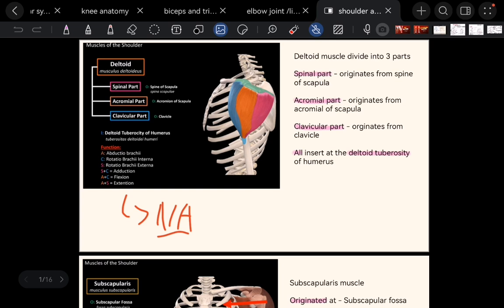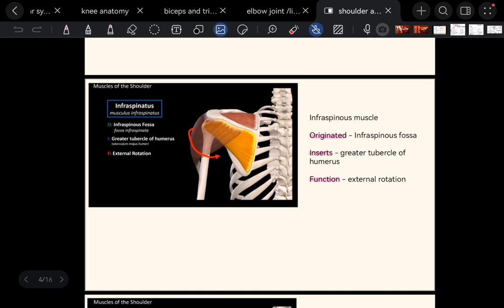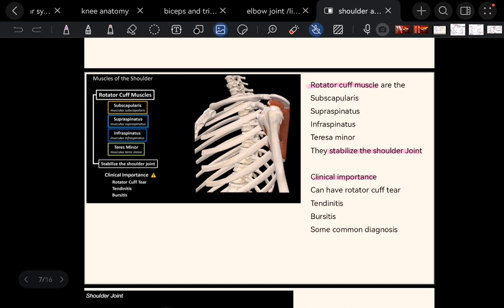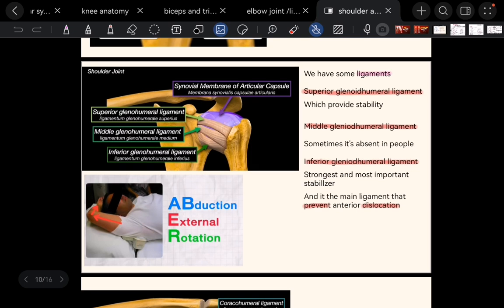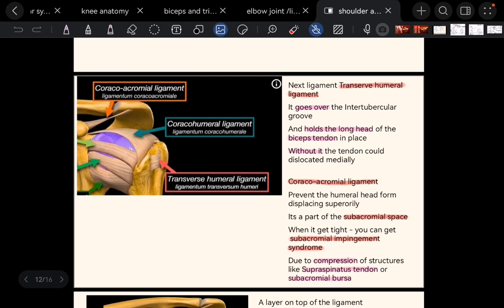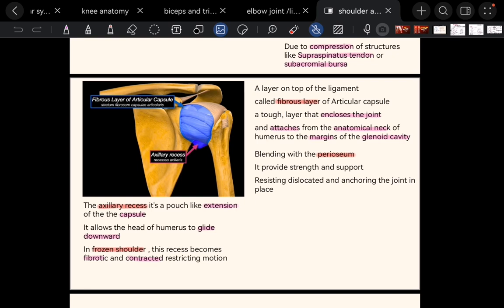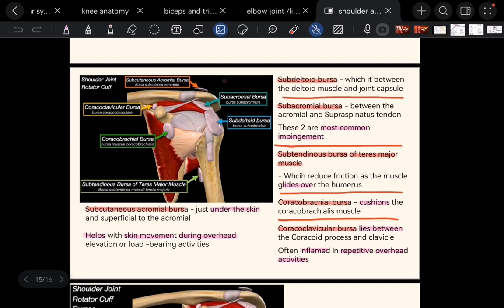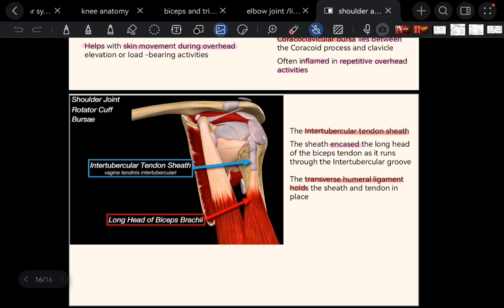SHOULDER ANATOMY AND MORE!